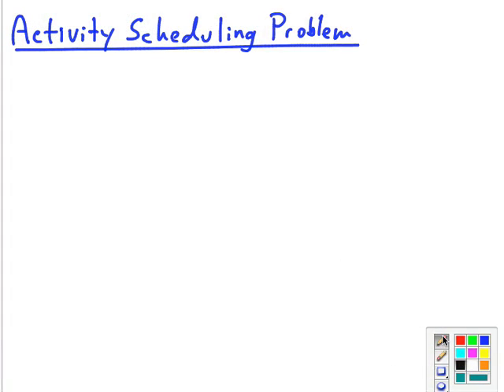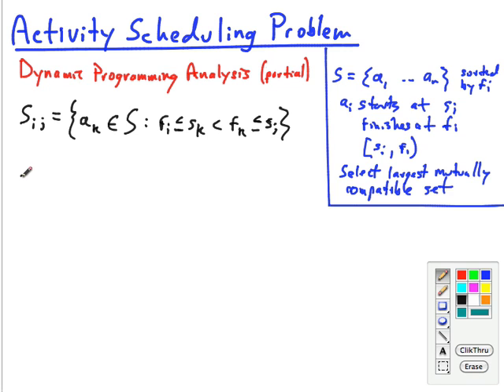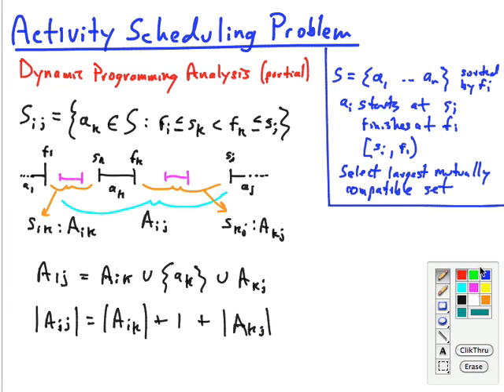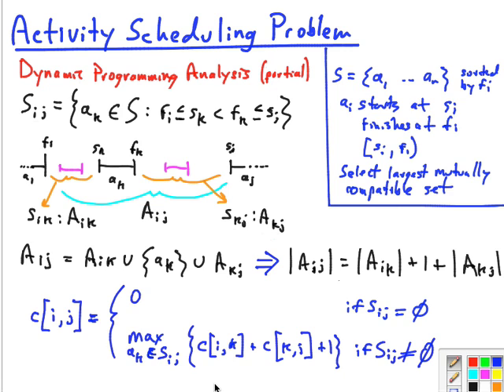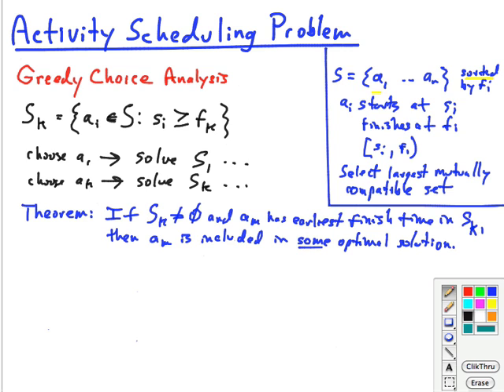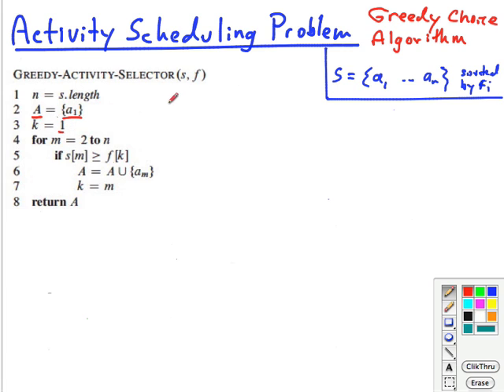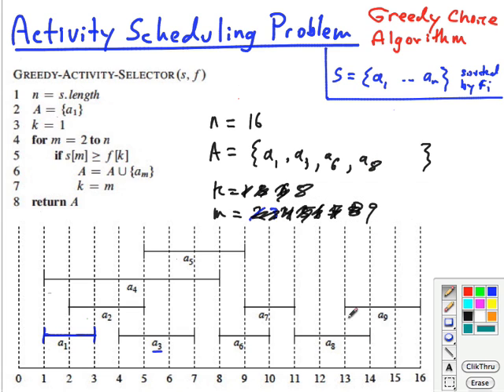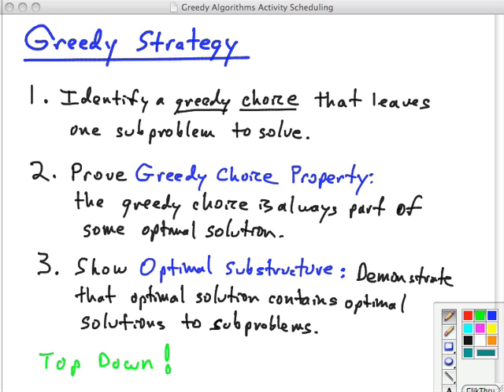Topic 13 B Activity Scheduling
Topic 13 B: Illustration of the Greedy strategy and its relation to Dynamic Programming by example of the Activity Scheduling problem, following CLRS's presentation with some visual support and explanations.